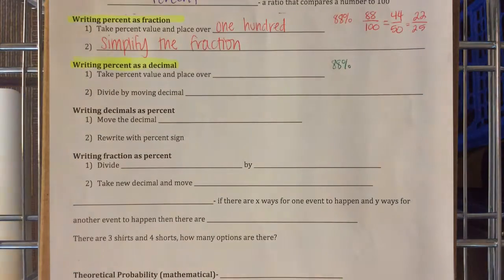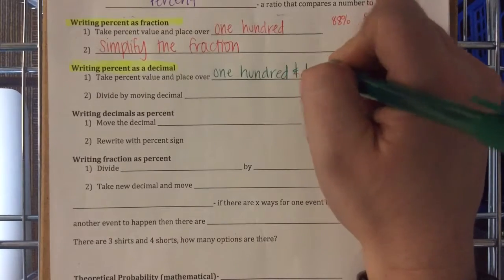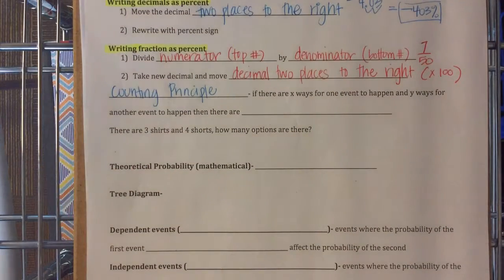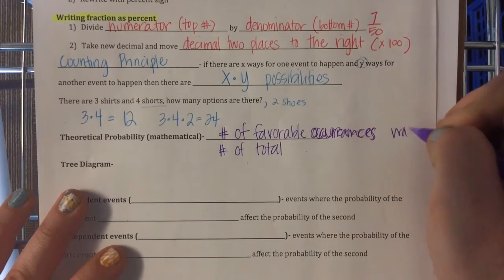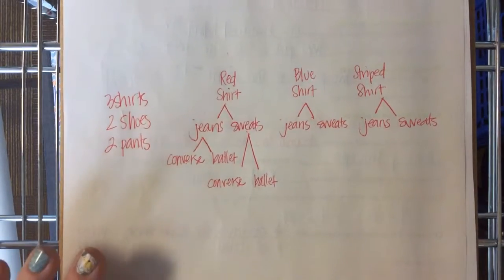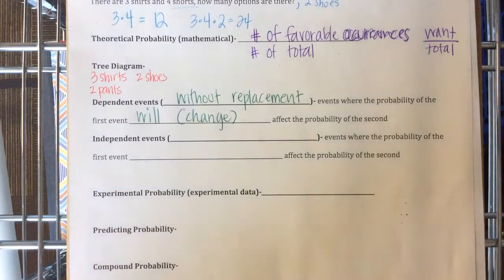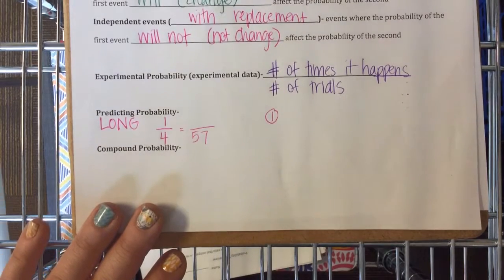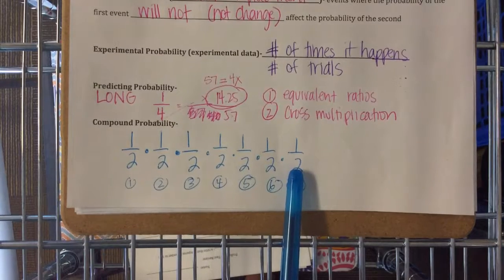Probability test review